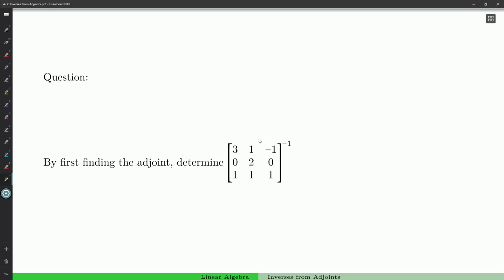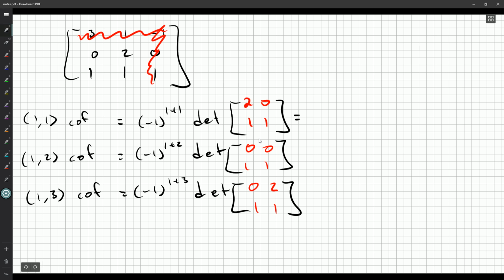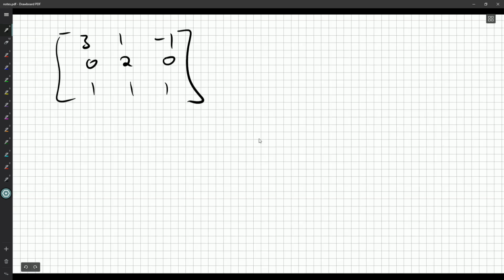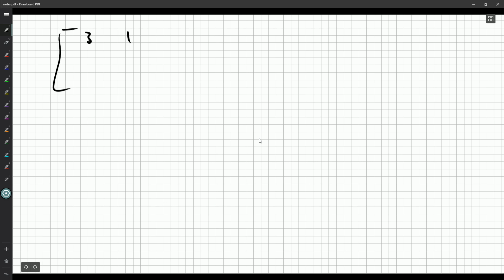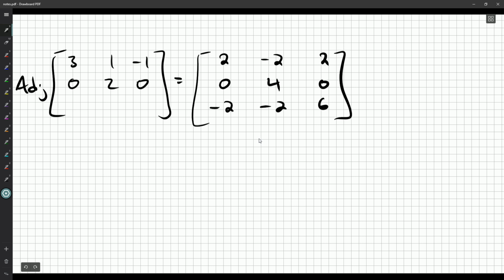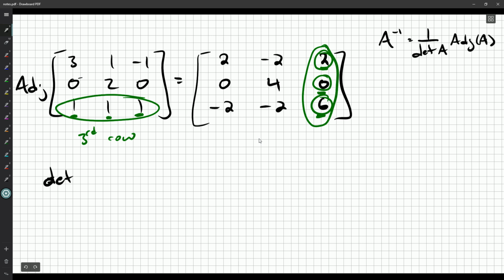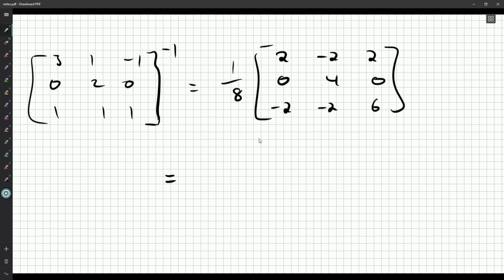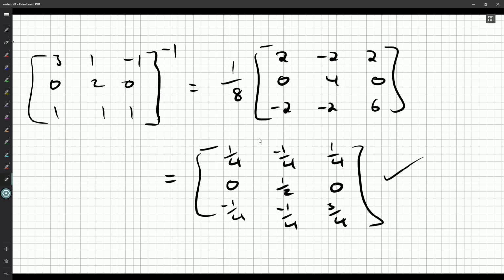4 3c 6